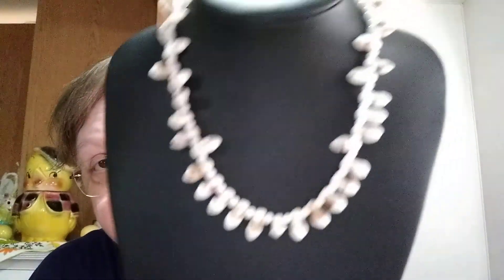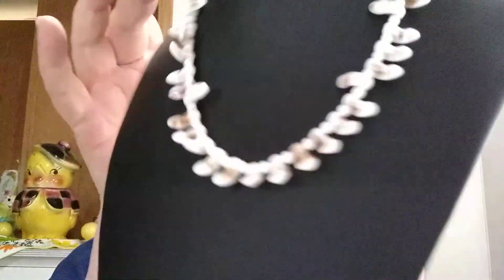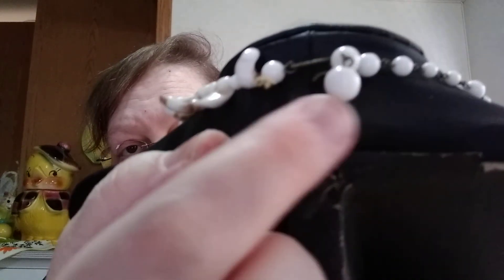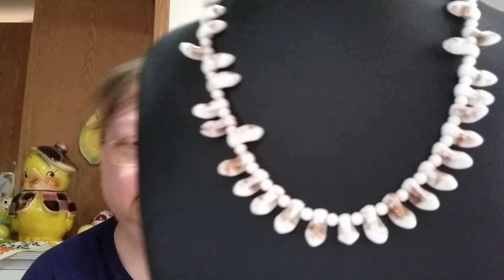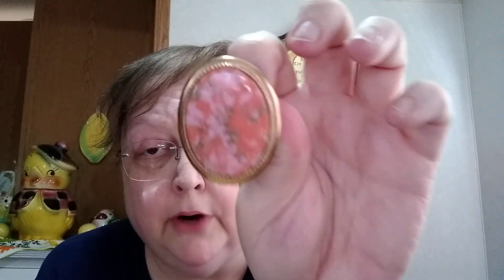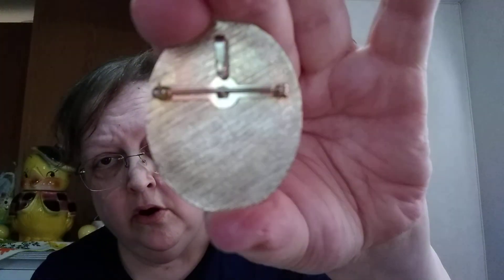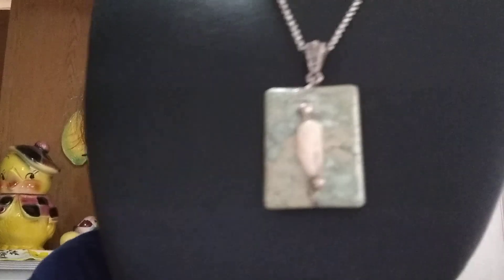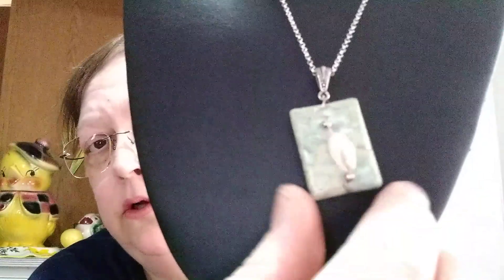(CLOSED) JEWELRY FOR SALE - MONET, SARAH COVENTRY, W. GERMANY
Jewelry for sale.